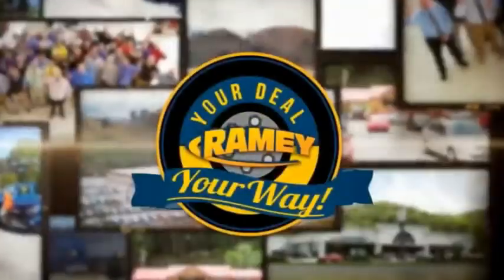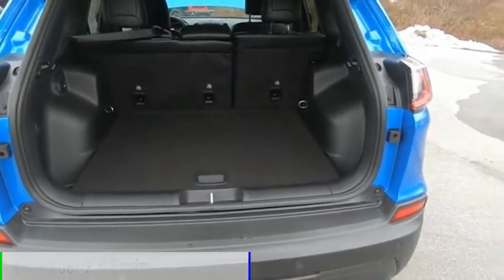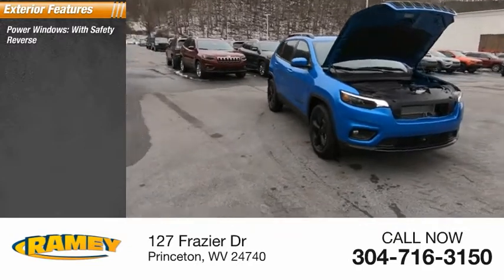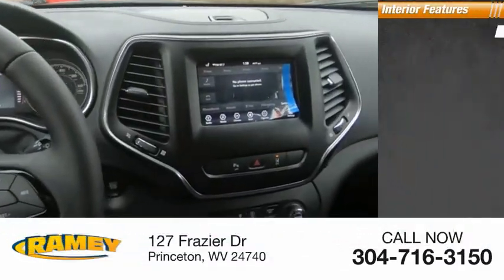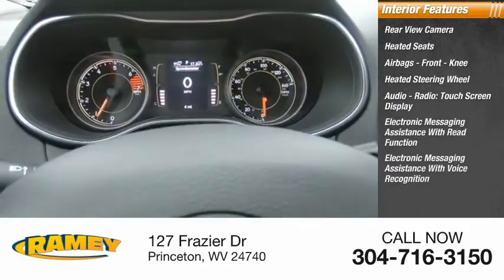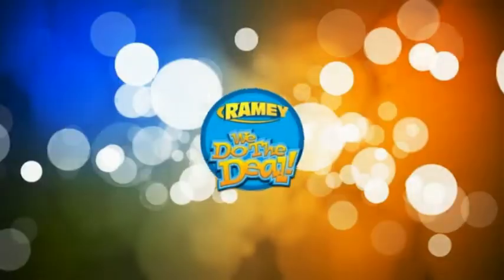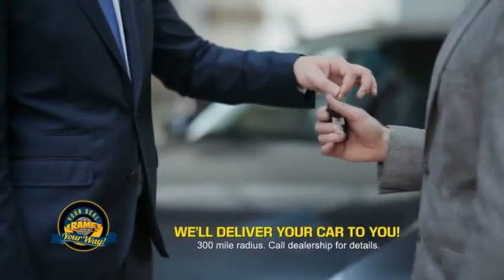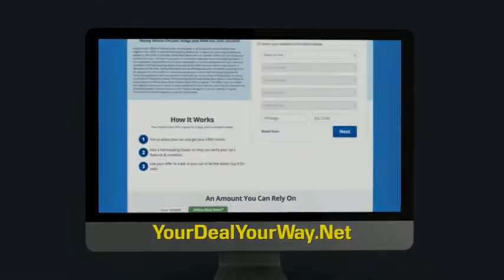2021 Jeep Cherokee Princeton WV 2-21435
2021 Jeep Cherokee Altitude

Ramey Motors
127 Frazier Dr

Factory MSRP: $33,060 Hydro Blue Pearlcoat 2021 Jeep Cherokee Latitude Plus 4WD 9-Speed 948TE Automatic 2.4L I4 Liifetime State inspections for West Virginia and Virginia residents!.  21/29 City/Highway MPG   Your Deal. Your Way! Price includes: $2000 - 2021 National Retail Consumer Cash 21CM1. Exp. 01/04/2021 $500 - National 2021 Bonus Cash 21CMA. Exp. 01/04/2021 $750 - Chrysler Capital 2021 Bonus Cash 20CM5. Exp. 01/04/2021